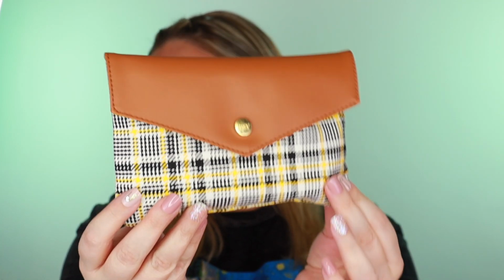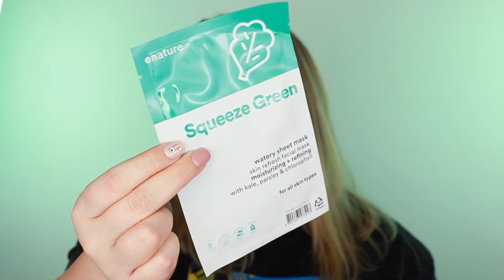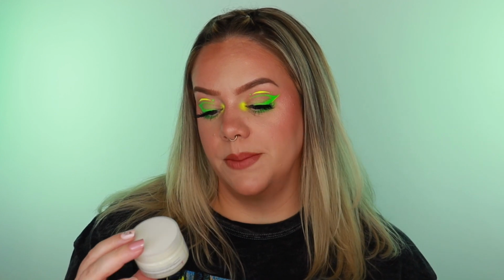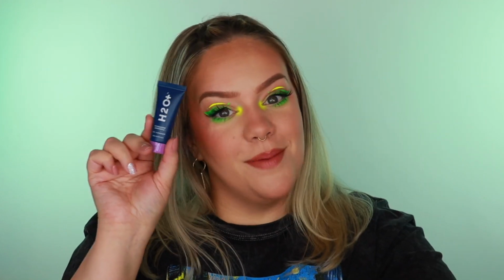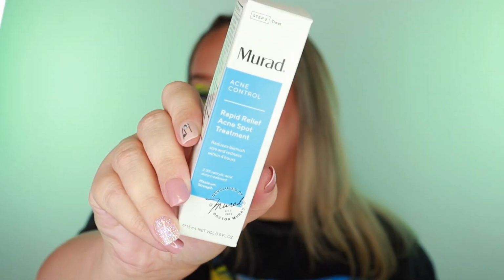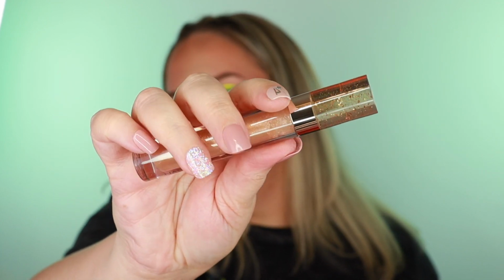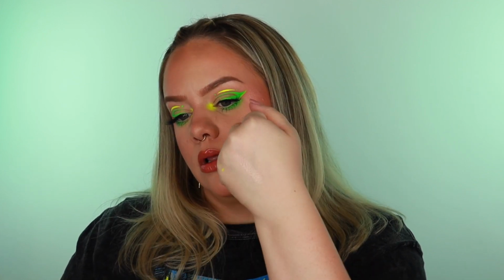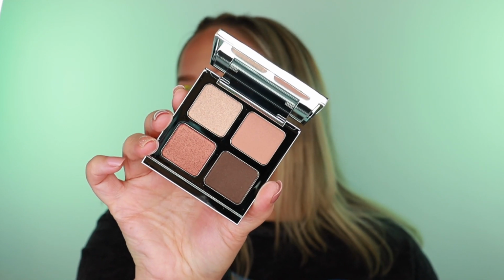IPSY GLAM BAG | SEPTEMBER 2012 | IPSY Glam Bag & Glam Bag Plus Unbagging!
Hey y'all! I've been away a whole week so i'm super excited to be back with a new video - unboxing both my @ipsy Glam Bag and Glam Bag Plus or September!

[ These are brands I love! I'll receive a small % of any sale through these links & codes at no additional cost to you! Thank you for helping me chase my dreams! ]